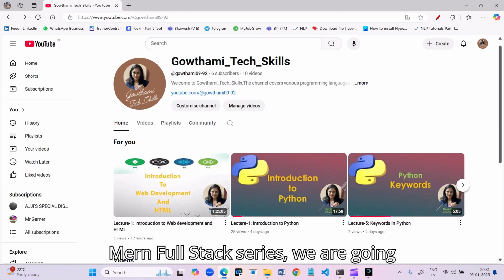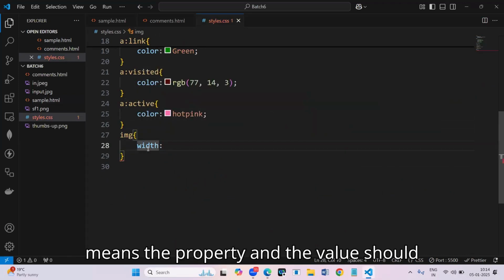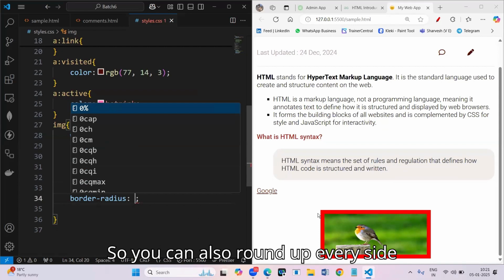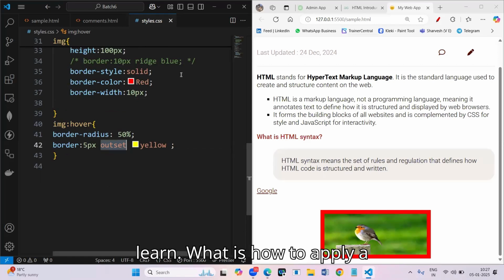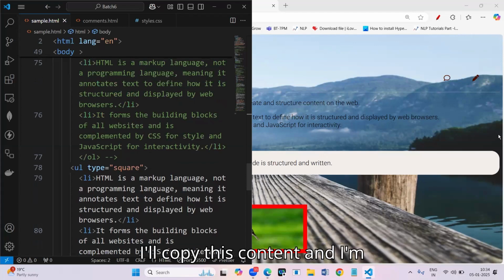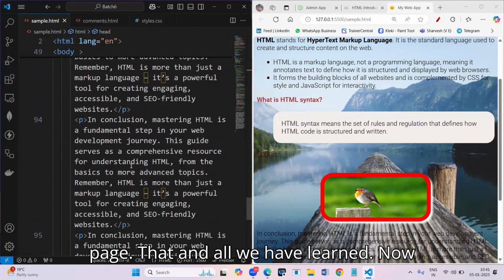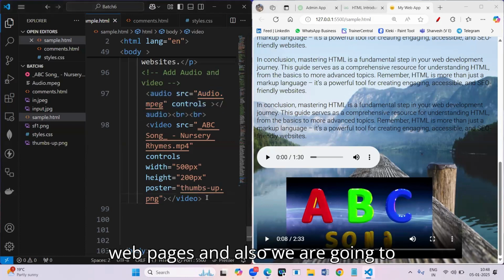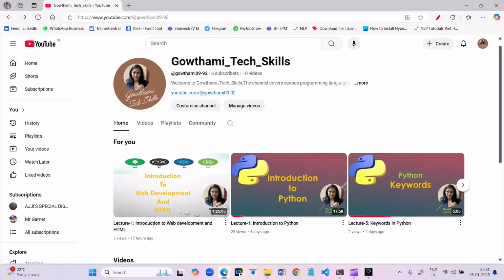Lecture-3: HTML and CSS Fundamentals - 2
In this will learn HTML and CSS concepts